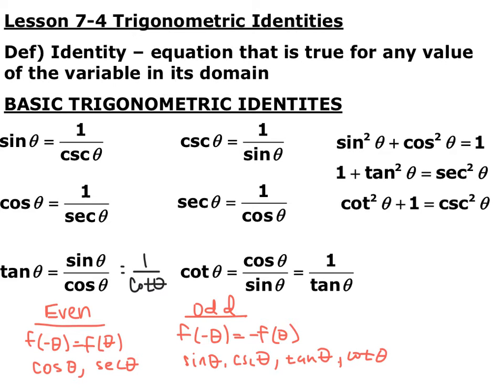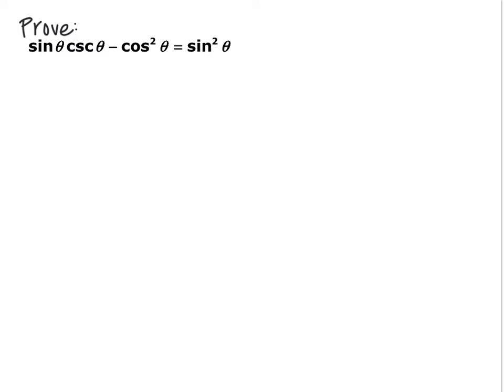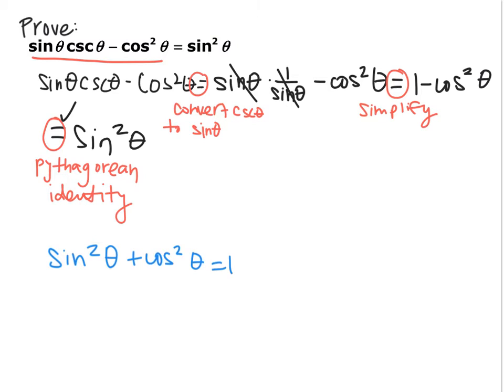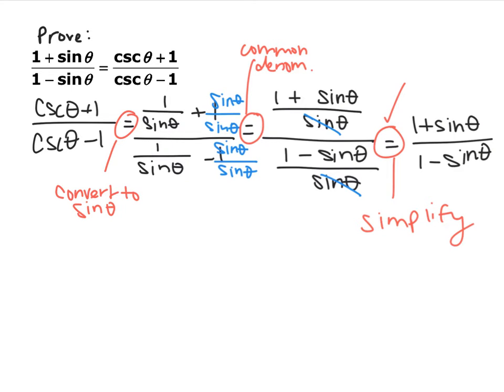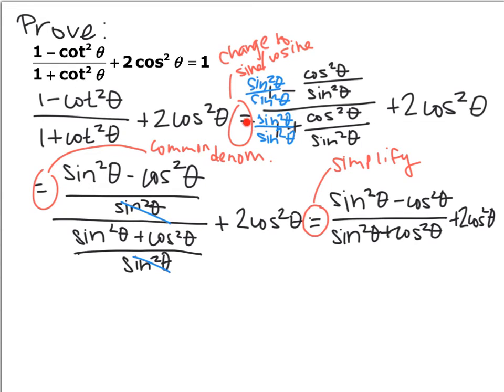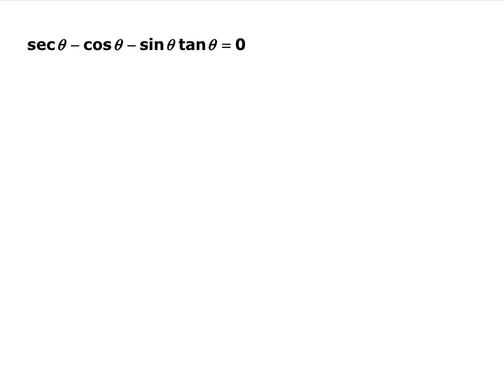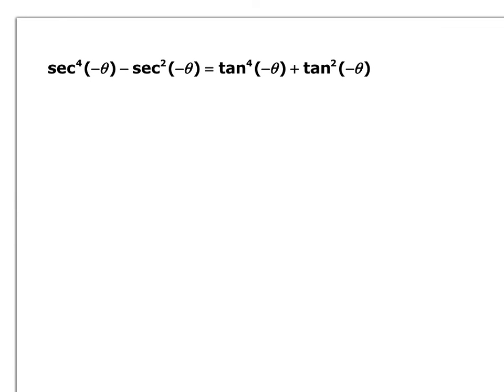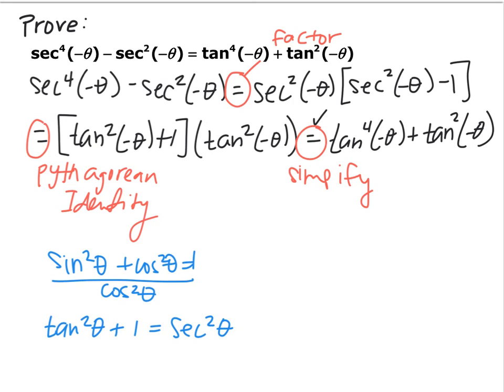Section 7.4 Video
Section 7.4: Trig Identities